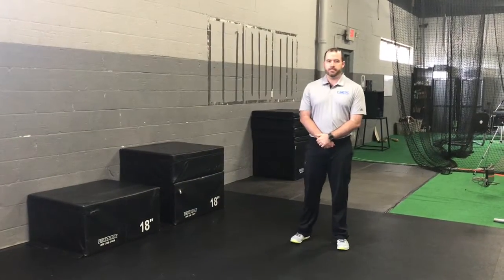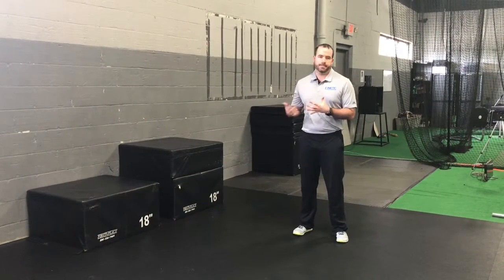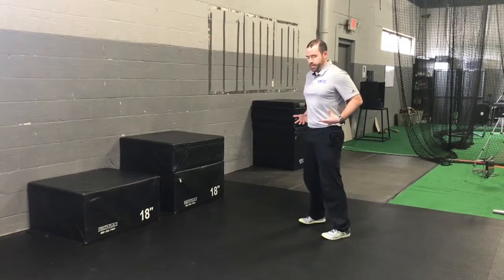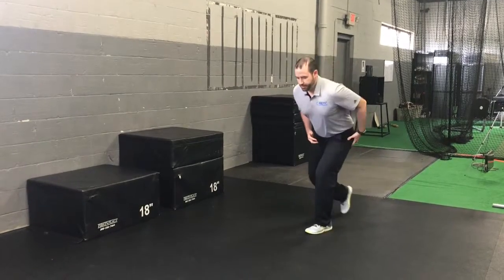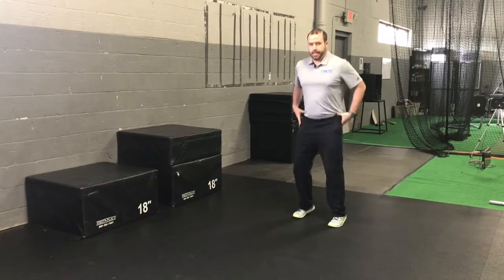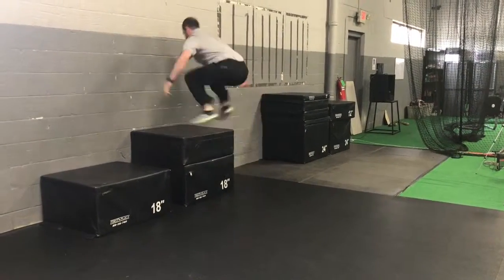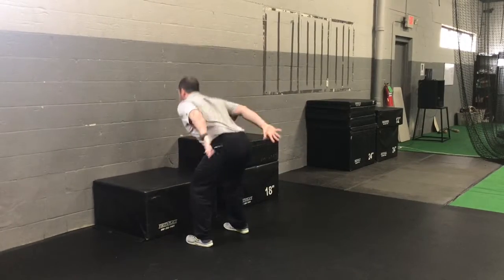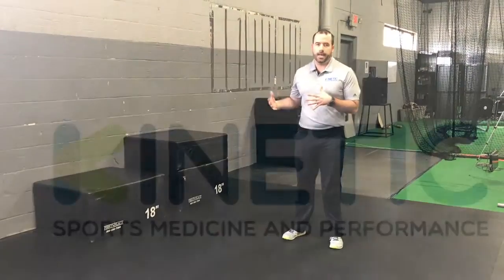Get More Out of Your Box Jumps